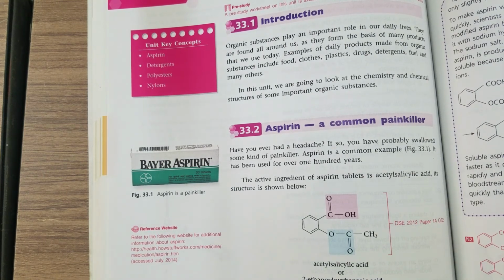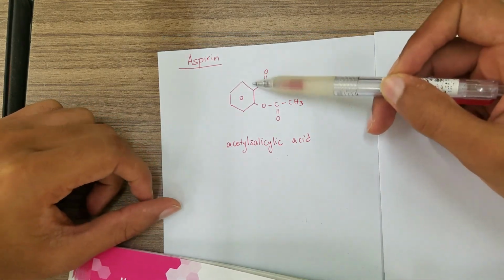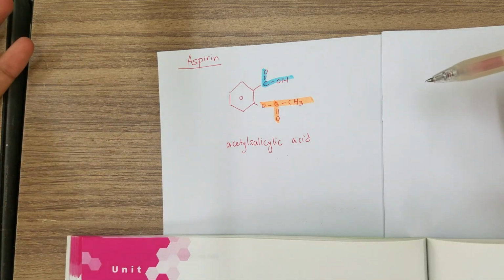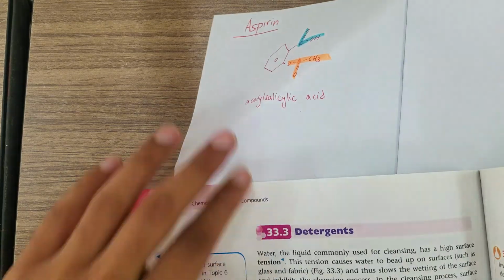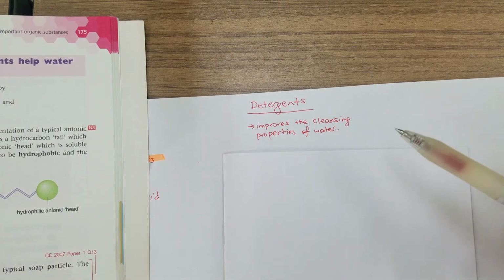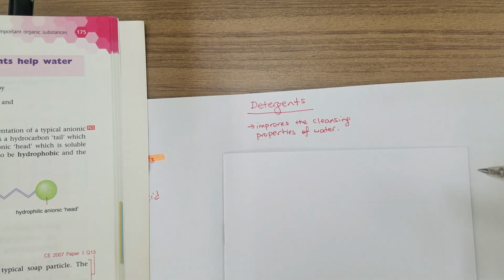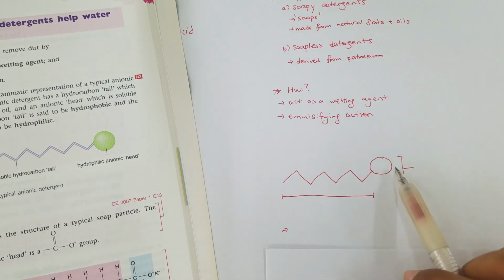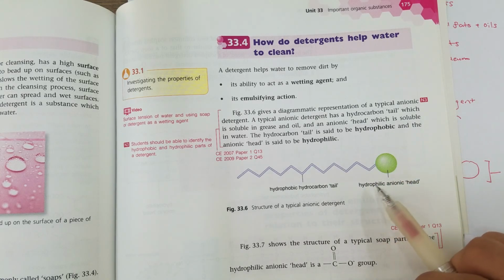Unit 33 - Important Organic Substances - Part 1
-Aspirin
-Detergents and Properties

till p.179